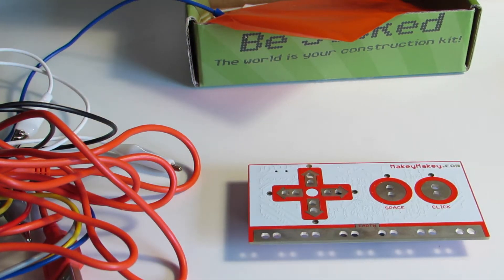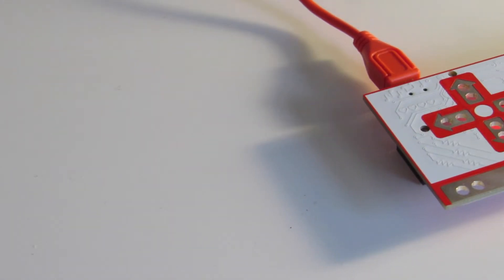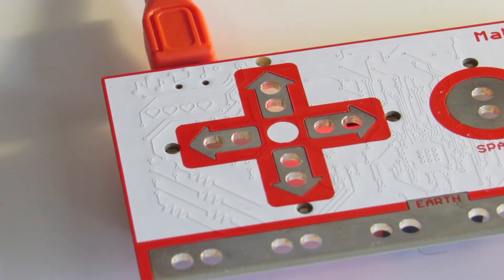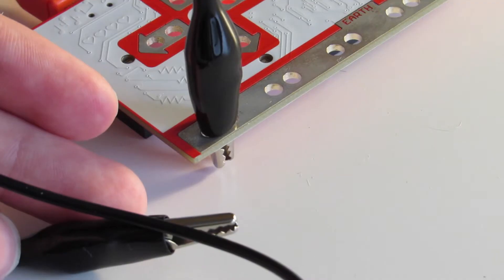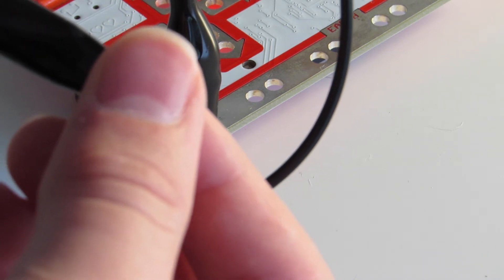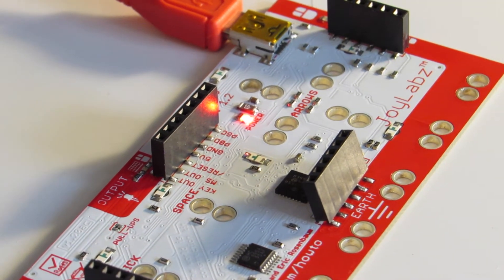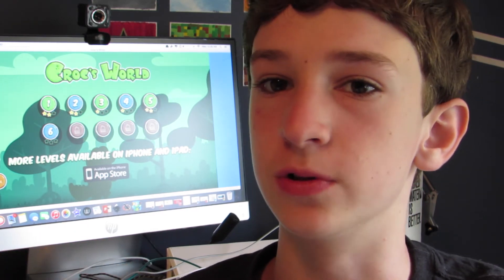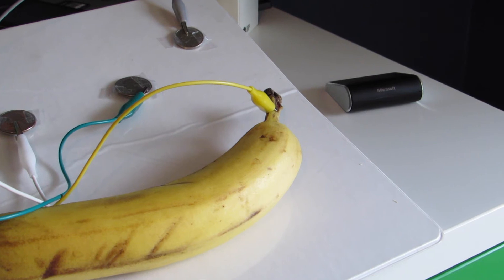Makey Makey Review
In this review, I am looking at the Makey Makey, one of the most interesting tech products this year. I will be telling the pros, the cons, and any practical use this piece of tech has.